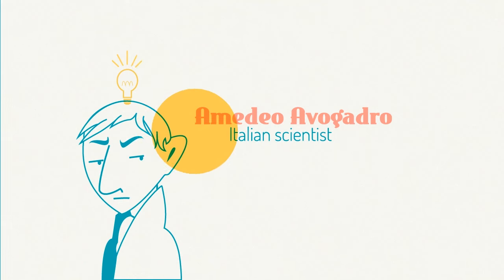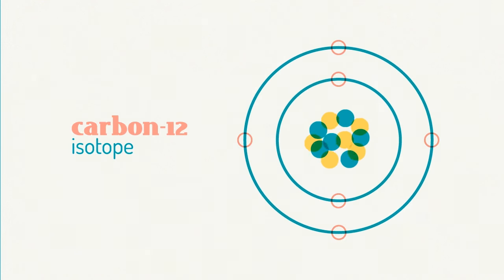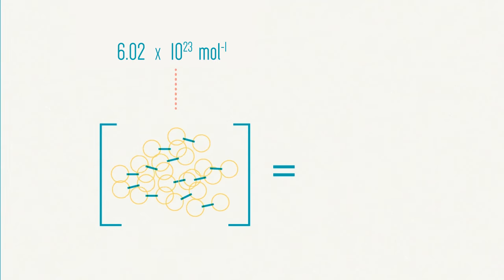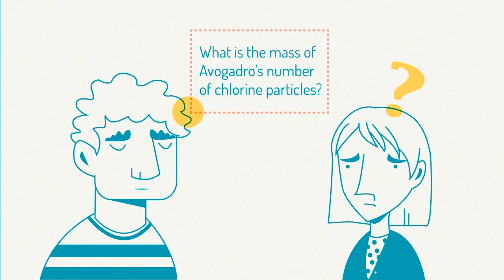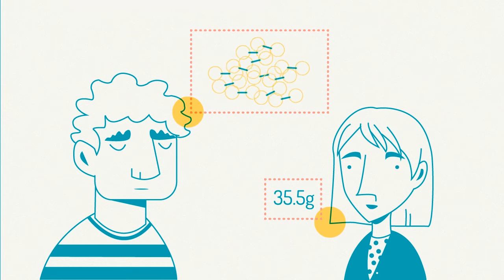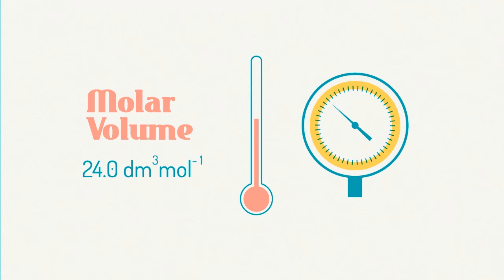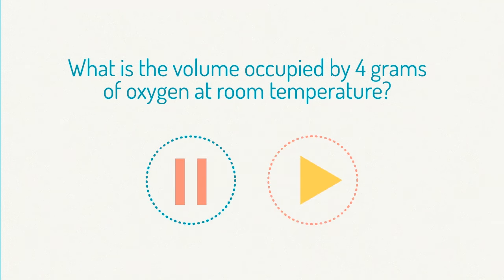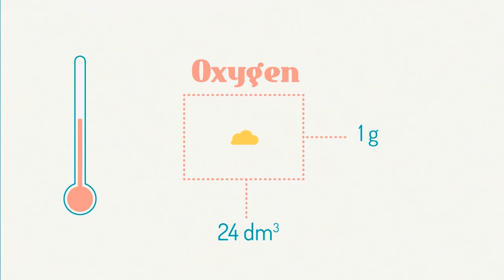What Is Avogadro's Number - The Mole | Chemical Calculations | Chemistry | FuseSchool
Learn the basics about Avogadro's Number, as a part of chemical calculations.

Avogadro’s  Number or the Avogadro Constant is 6.02 X 1023 Mol-1. It is the number of atoms per mole of the carbon-12 isotope.

For atoms, the mass of Avogadro’s number of particles is equal to their relative atomic mass in grams.

For molecules, the mass of Avogadro’s number of particles is equal to their relative molecular mass in grams.

What is Molar Volume?
In 1811, Avogadro proposed his hypothesis which stated ‘Equal volumes of gases at the same temperature and pressure contain the same number of molecules’.  This hypothesis made it much easier to perform calculations involving gases.  So one mole (Avogadro’s number of molecules) of any gas will occupy the same volume, at the same temperature and pressure, as one mole of any other gas.

The volume occupied by one mole of a gas is called the Molar Volume.

Molar volume is measured in dm3mol-1.